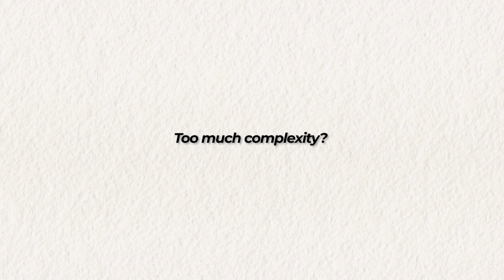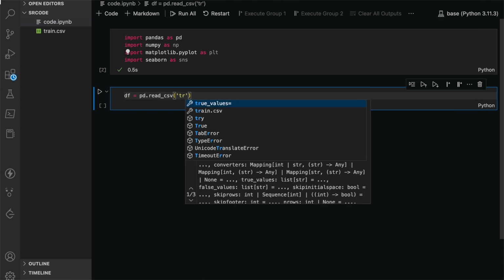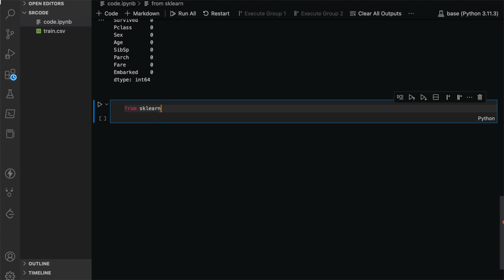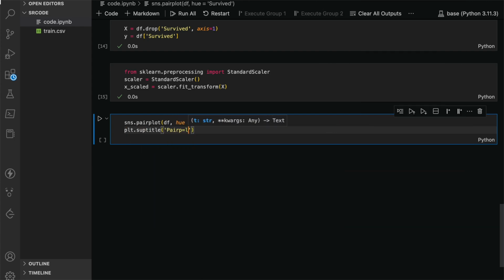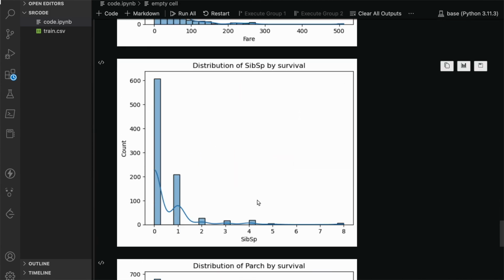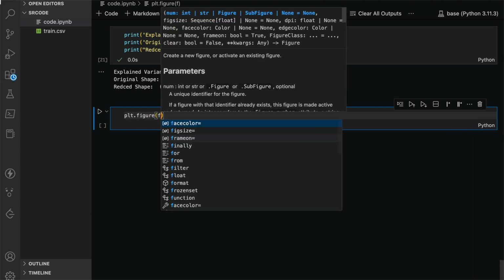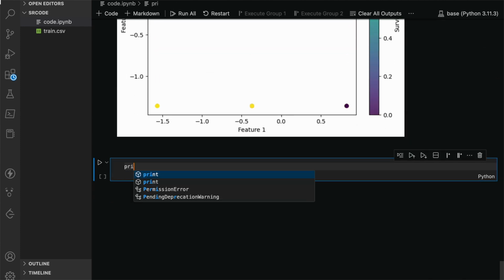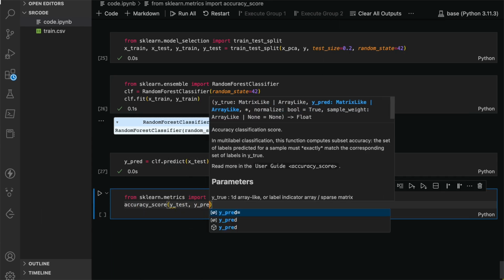Principal Component Analysis Explained | Visualize Data Like Never Before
In this video, we break down PCA in the most intuitive way possible. You’ll learn:
✅ What PCA is and why it’s important
✅ How to apply PCA to a dataset step by step
✅ How to visualize and interpret PCA results
✅ The impact of dimensionality reduction on machine learning models

We’ll also compare data before and after PCA, train a model, and evaluate its performance!